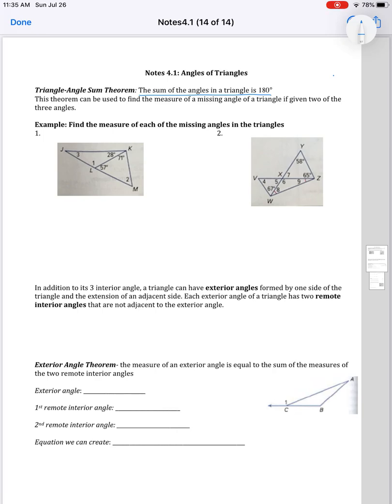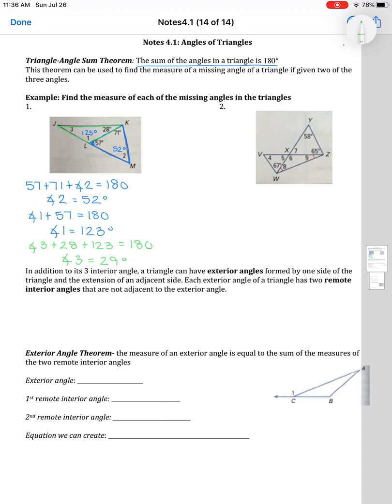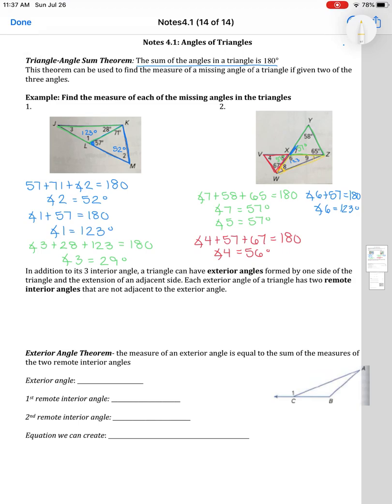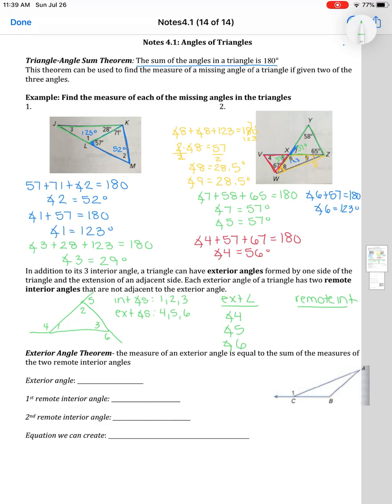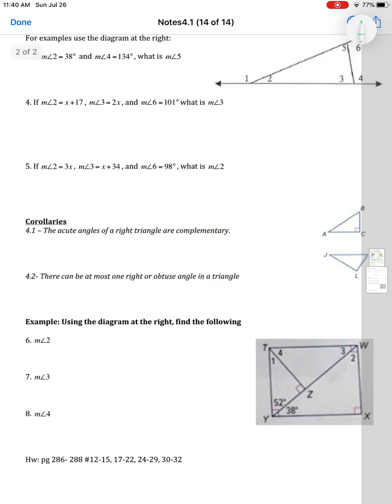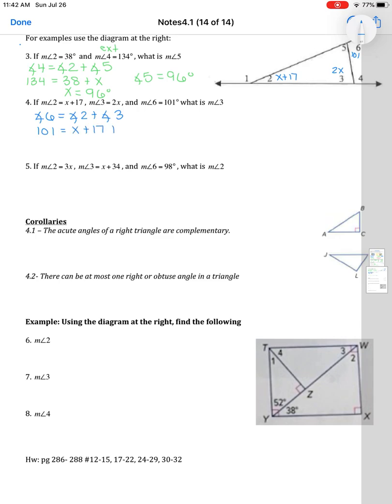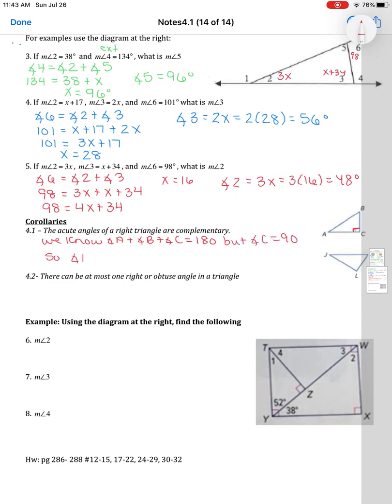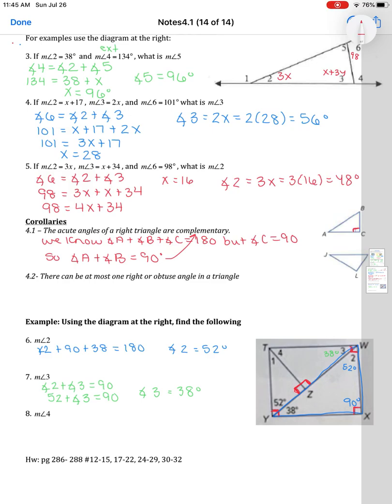Geometry CP Lesson 4.1